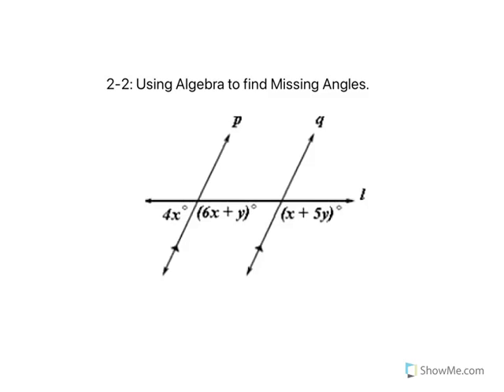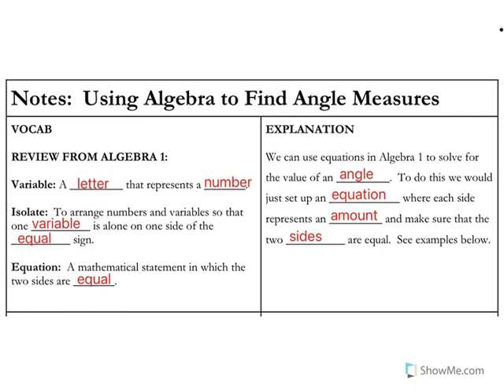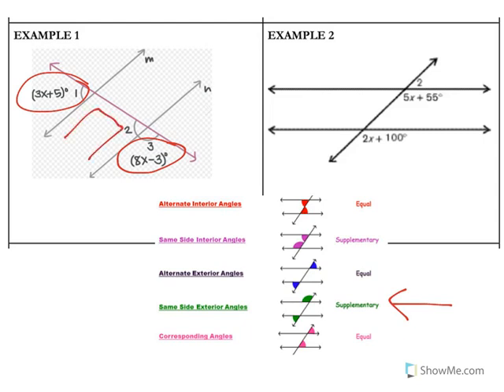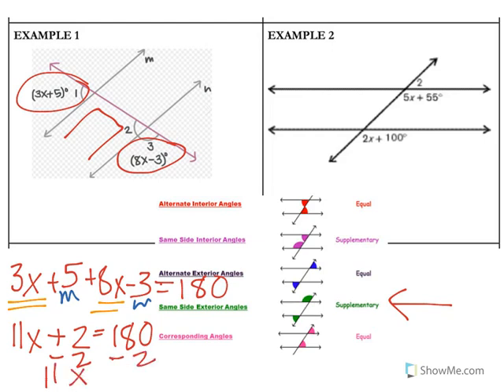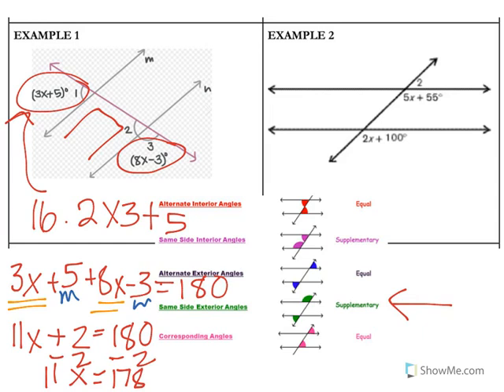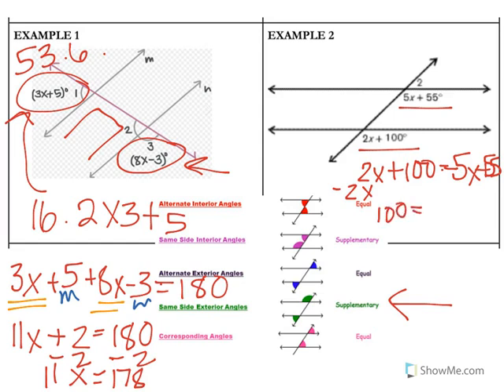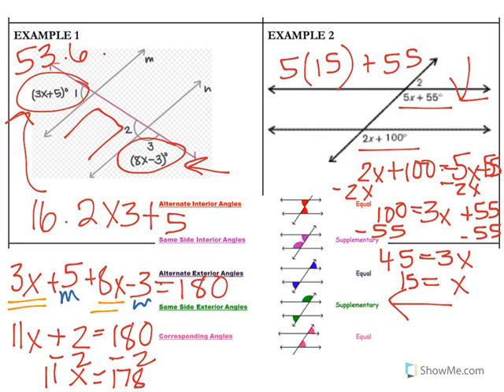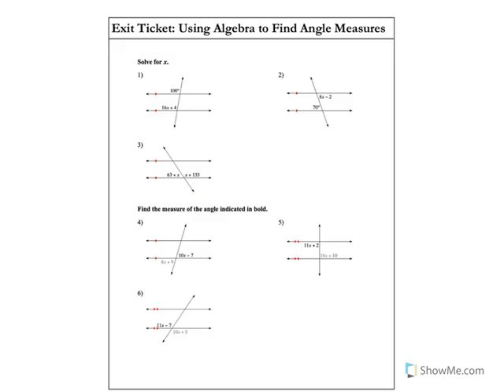Geo 2-2 Using Algebra to Find Missing Angles